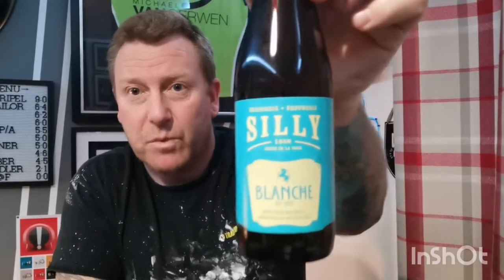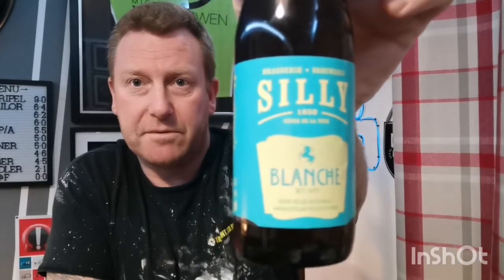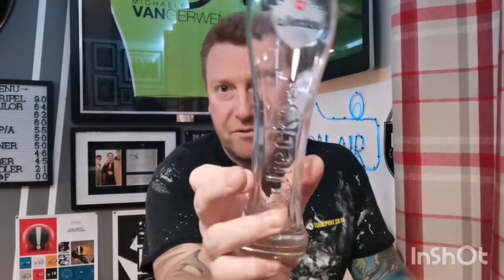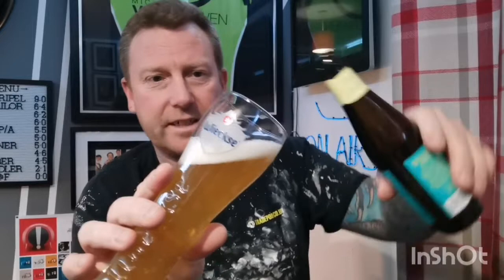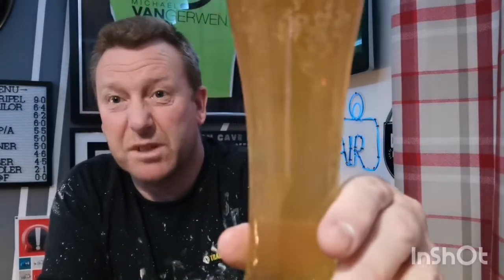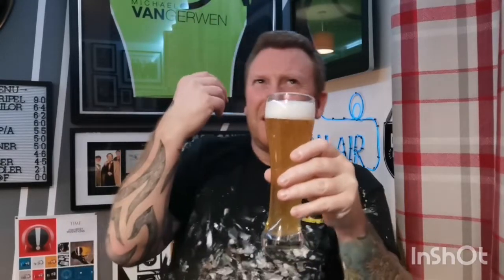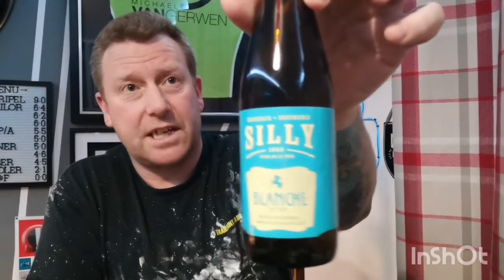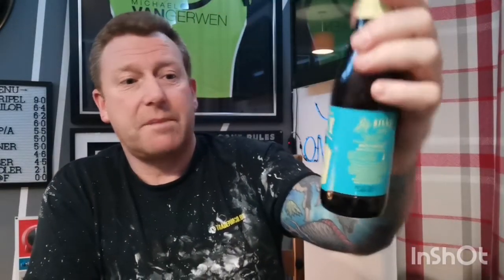Blanche wit bier 5% - Brasserie de silly - review No. 397